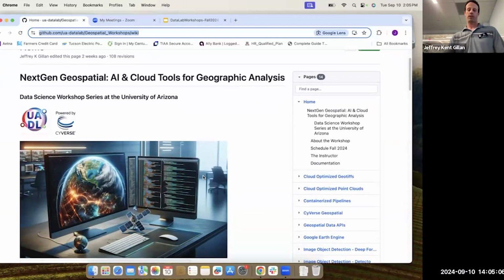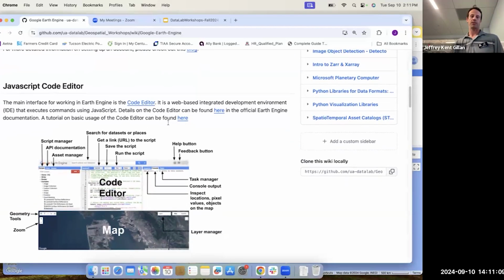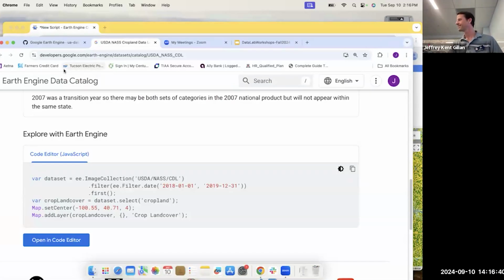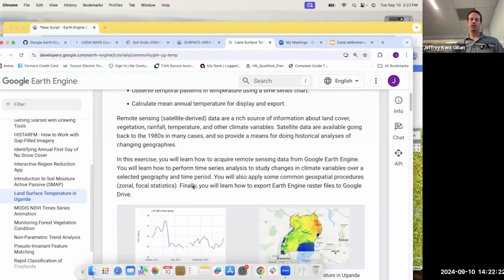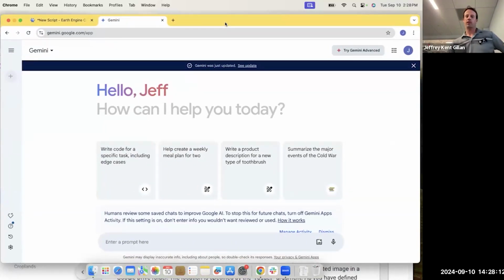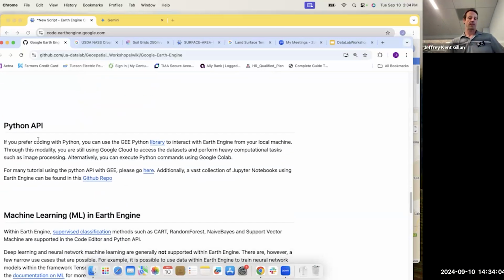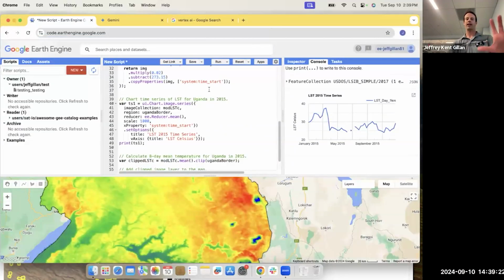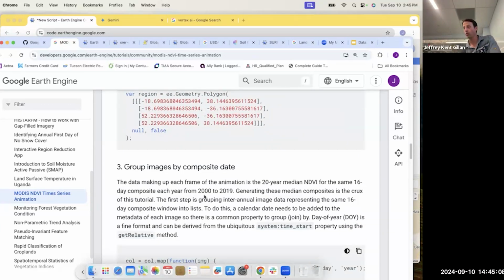[2024 Fall] NextGen Geospatial: Google Earth Engine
Join us as we introduce Google Earth Engine, a revolutionary cloud-based platform for planetary-scale environmental data analysis. This workshop will show you how to access the platform, the basics of how to navigate the software, and tips for leveraging the massive data catalog. We will show you code examples, app examples, and point you to resources on how to learn more about the powerful tool. This is a must-know tool for geospatial data analysts!